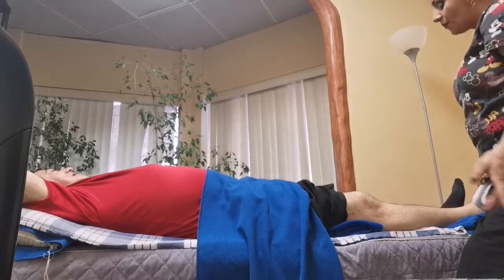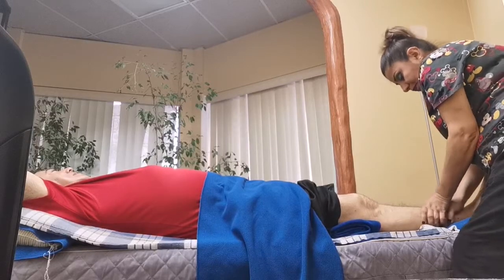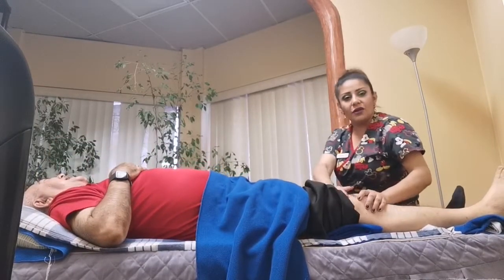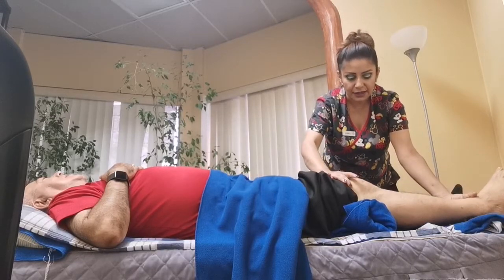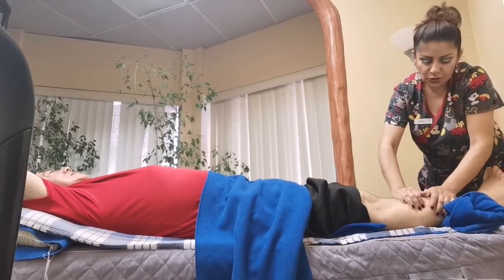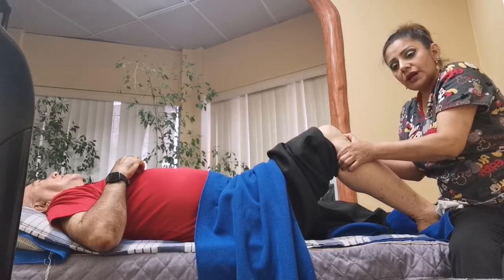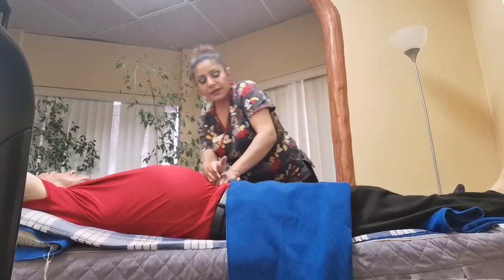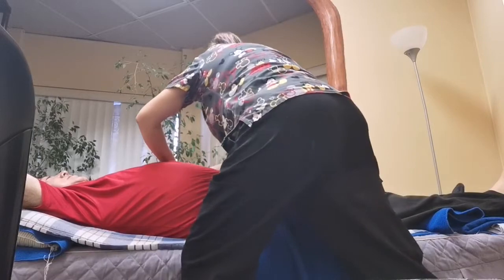how to improve knee pain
العلاج الطبيعي هو تخصص طبي يهدف لمساعدة الشخص على استعادة الحركة والوظيفة عندما يتأثر نتيجة التعرض لإصابة أو مرض أو إعاقة ،كما أنه قد يساعد على تقليل خطر التعرض لإصابة مستقبلا أو الإصابة بمرض